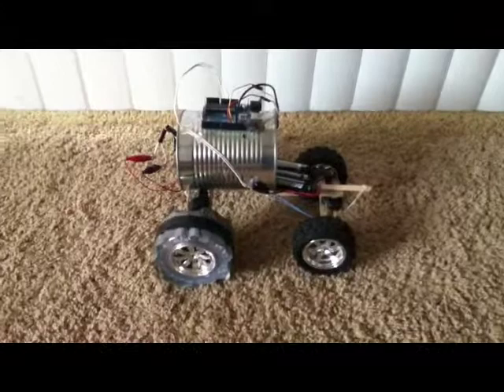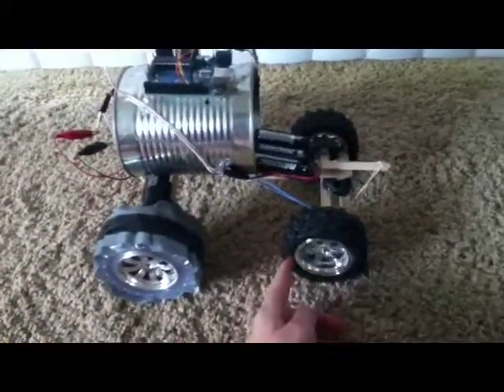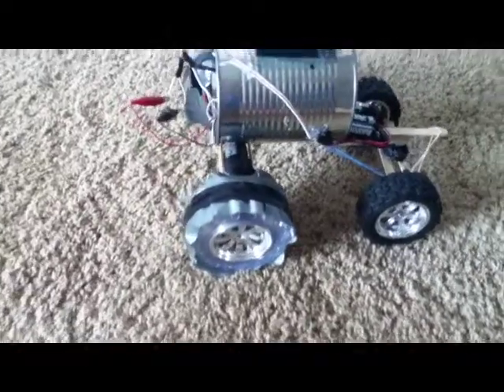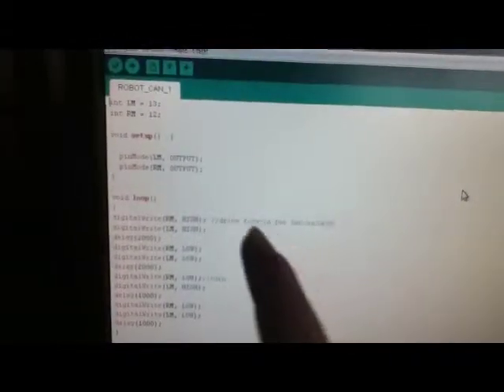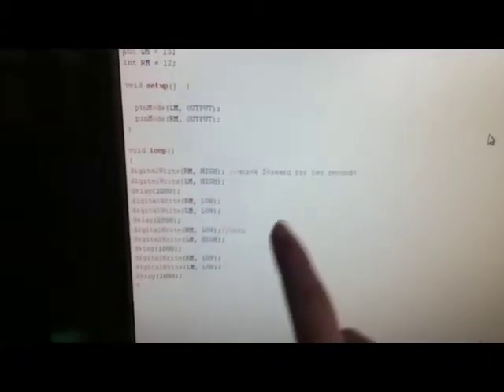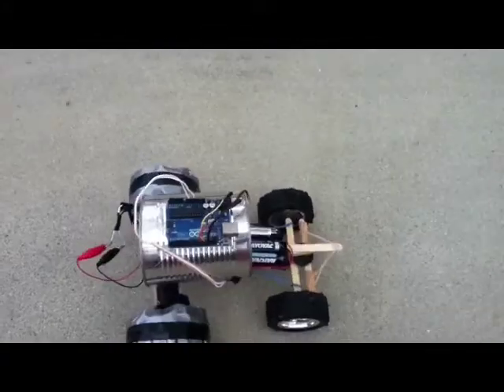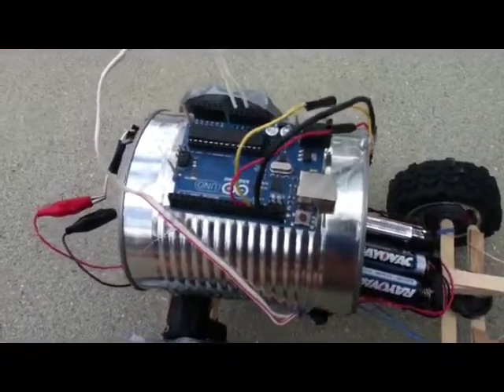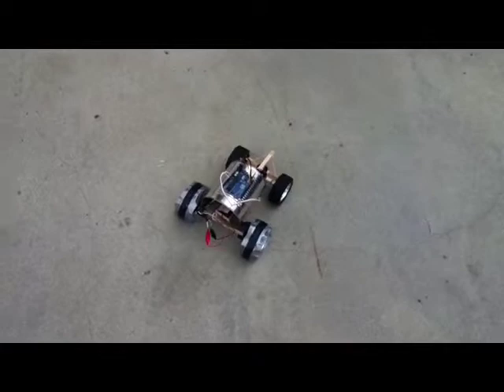Arduino can robot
Here is a robot that I built out of a can, some motors and wires, and an Arduino.